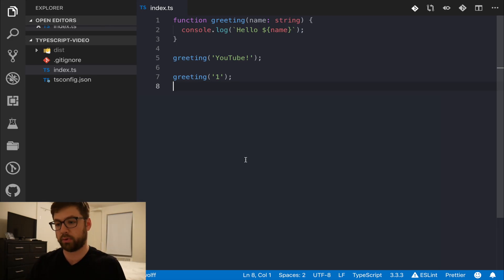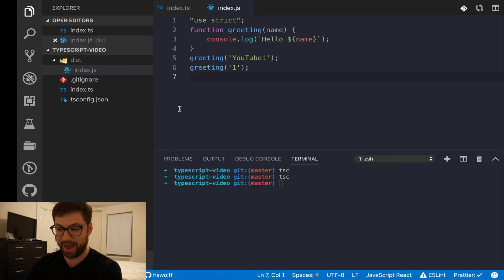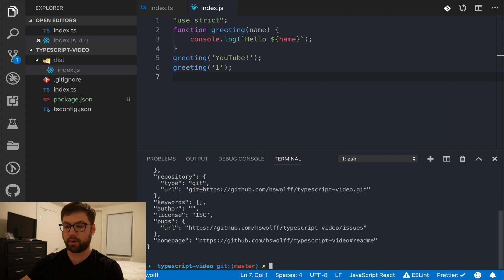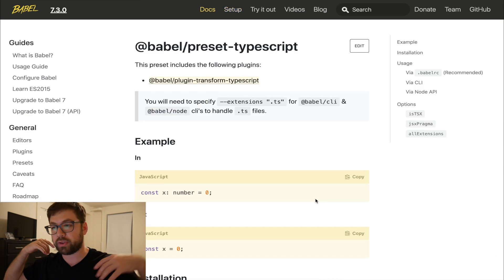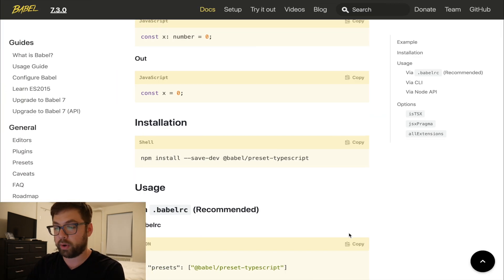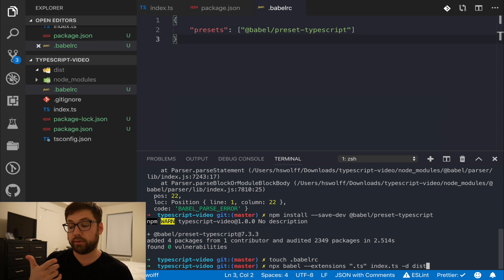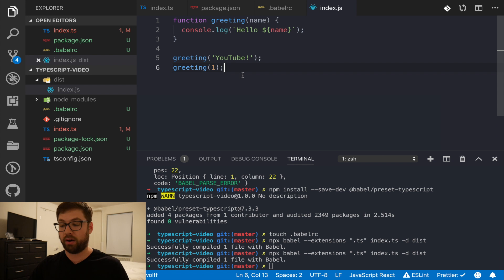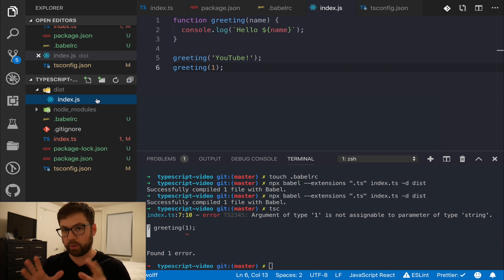Setting Up TypeScript w/ Babel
In today's exciting episode we continue working on our TypeScript project.

This episode we play around with Babel and the TypeScript plugin to have Babel transpile our TypeScript code.

I'm pretty tired when I recorded this episode. Hopefully you can't tell. :)